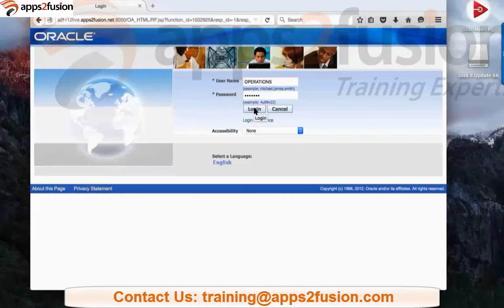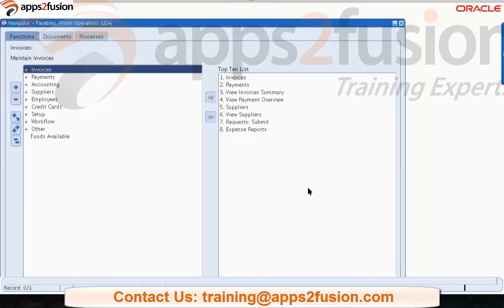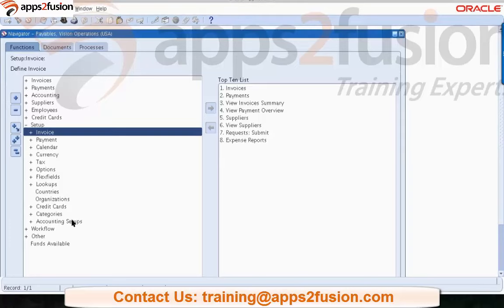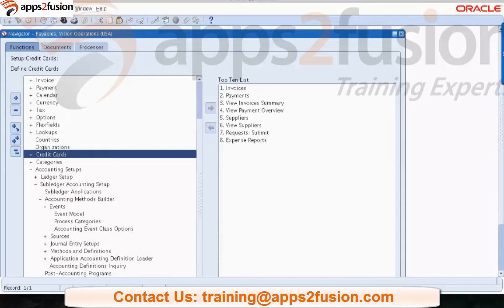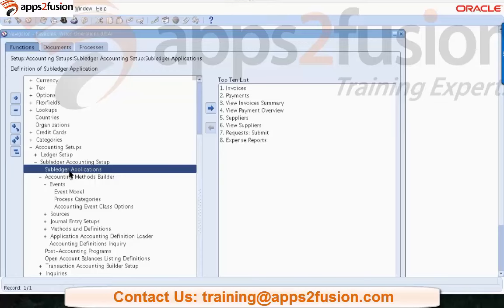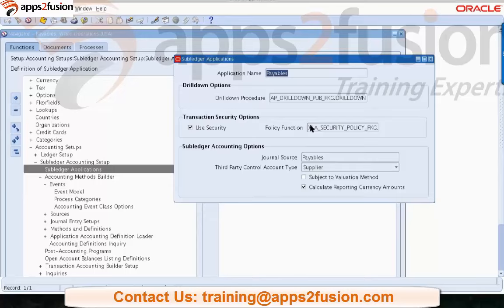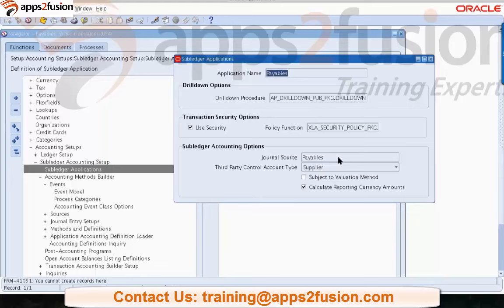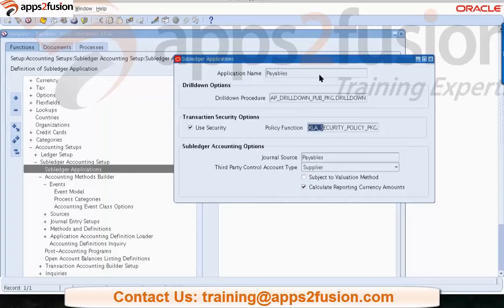How to configure Sub-ledger accounting for payables in EBS R12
In this video, our Oracle Expert-Anil Passi has explained the complete steps in configuration of sub-ledger accounting in Oracle EBS.